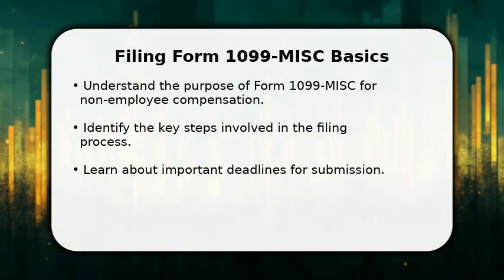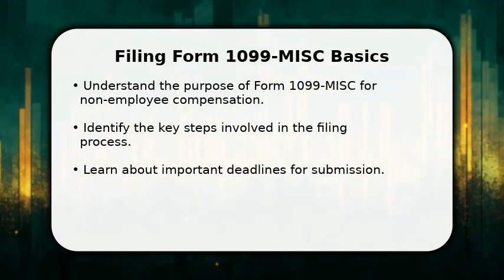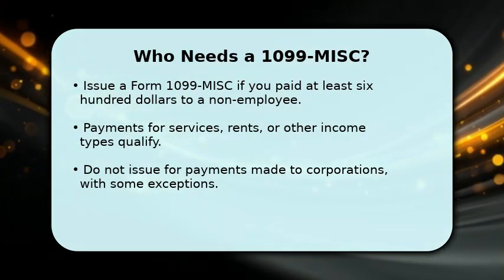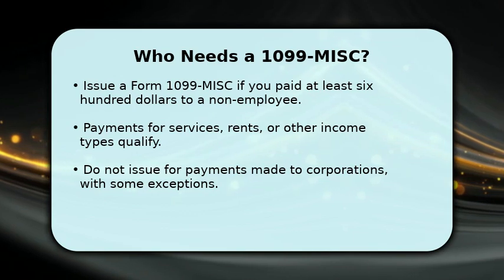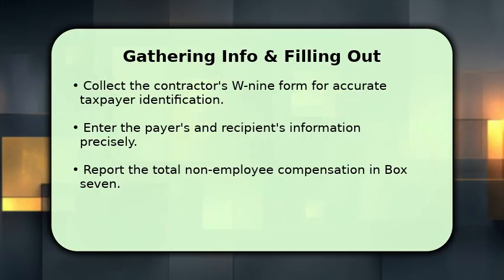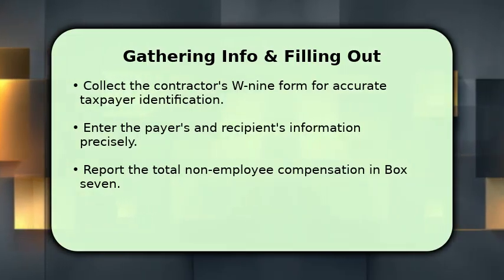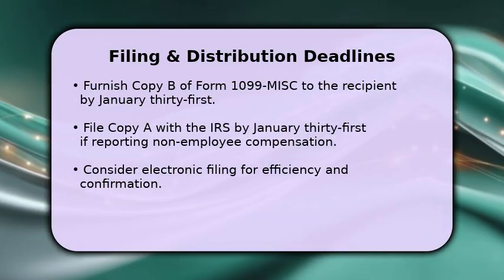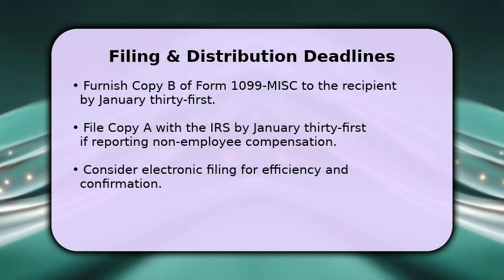How To File 1099 Misc For Independent Contractor - Step By Step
▸ (f) Are you an independent contractor struggling to file your 1099-MISC form? This video will guide you through the step-by-step process of filing your 1099-MISC form, ensuring accuracy and compliance with tax laws. From gathering necessary documents to submitting your return, we'll cover everything you need to know.